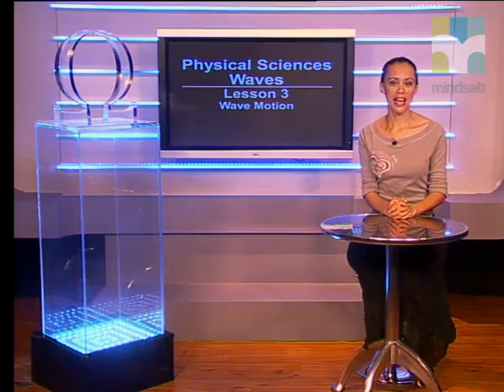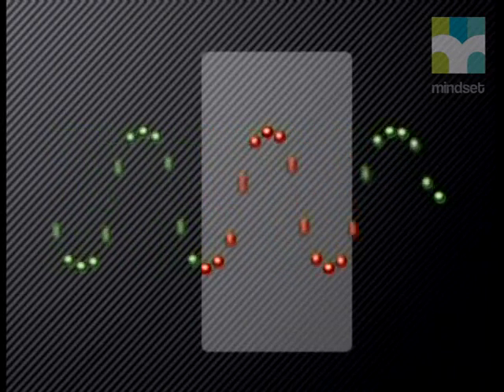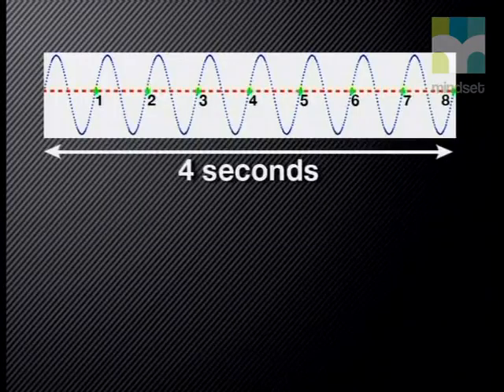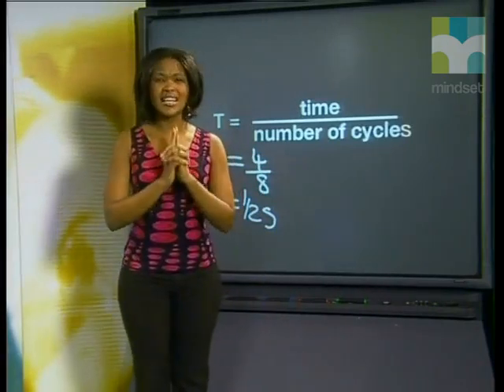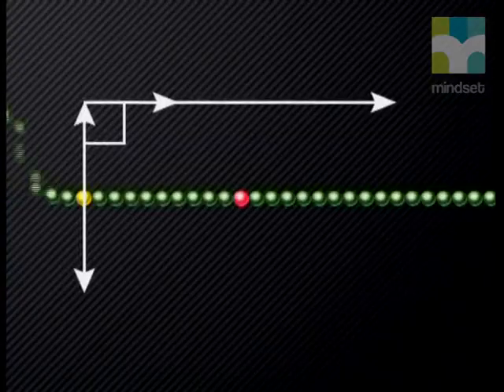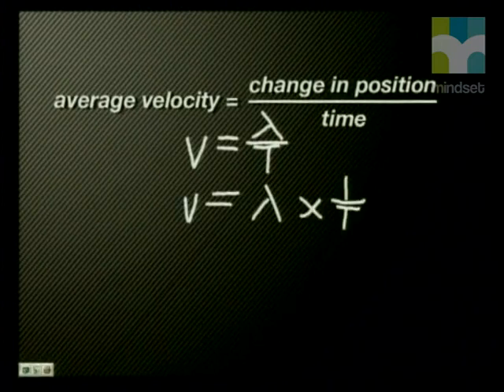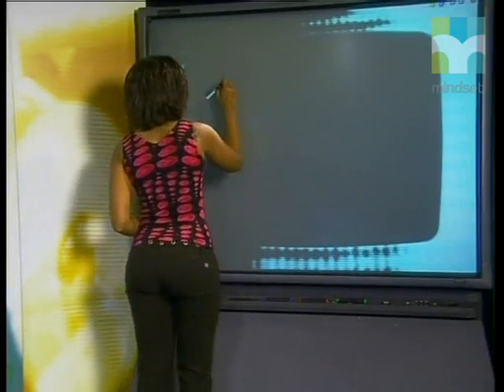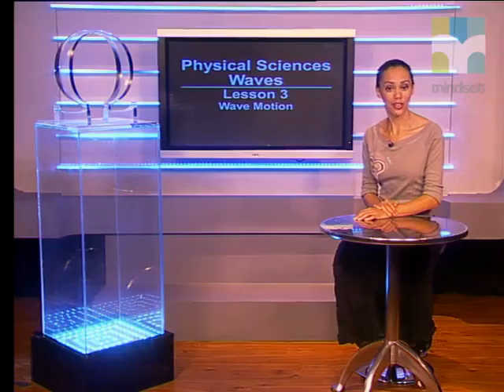Wave Motion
Natural Sciences.